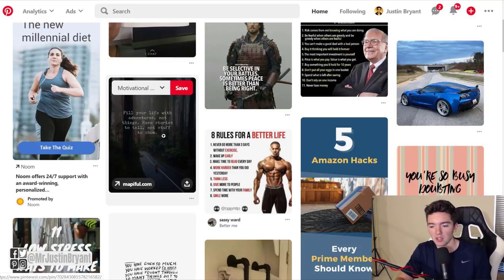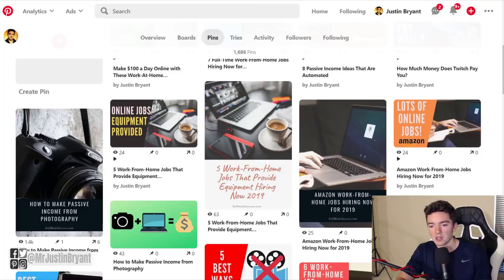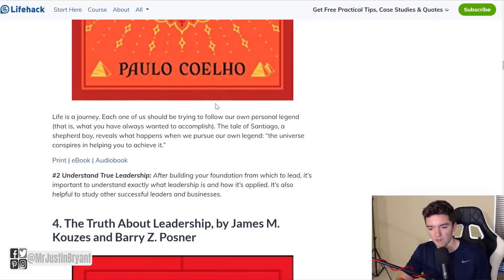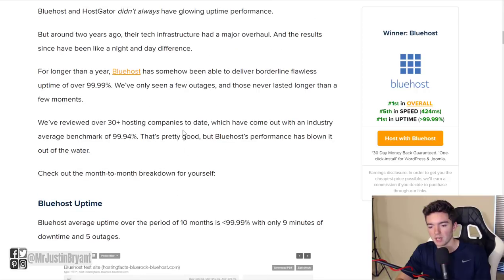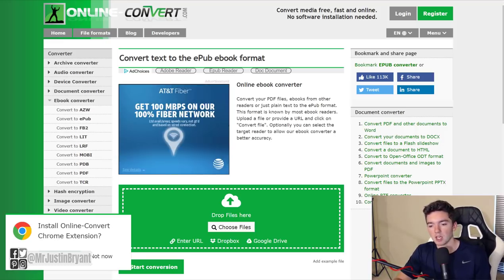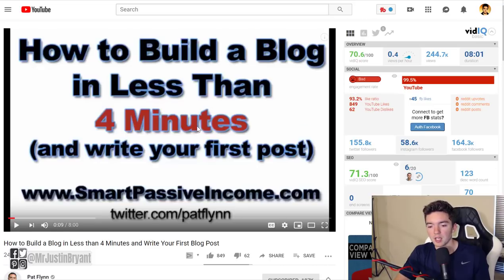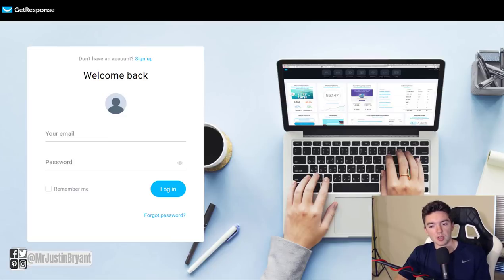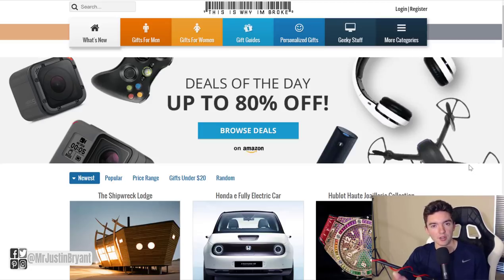Top 10 Affiliate Marketing Tips for 2019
Here are my top 10 affiliate marketing tips for 2019. for video notes, related content, tips, and helpful resources mentioned.